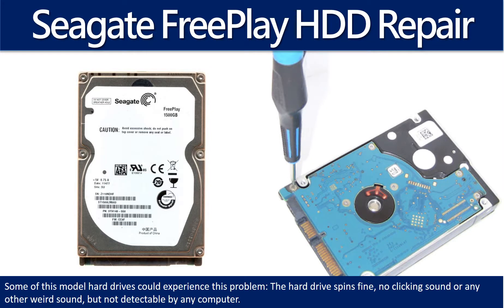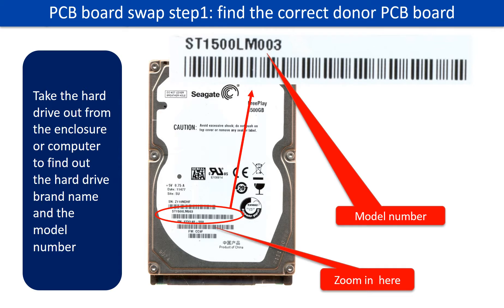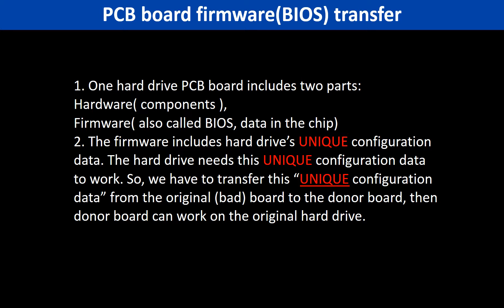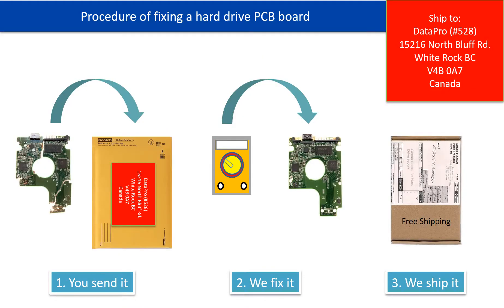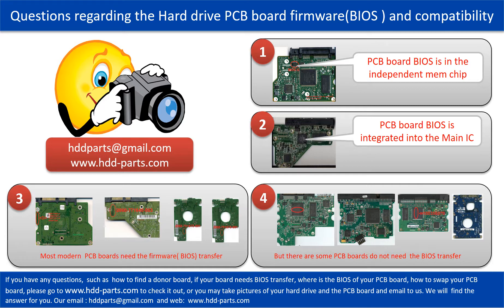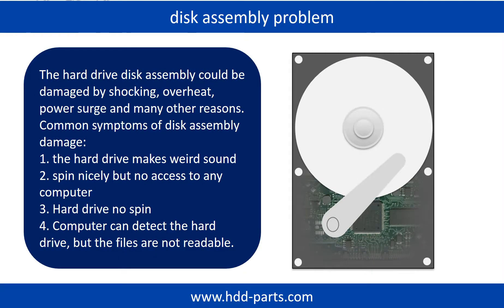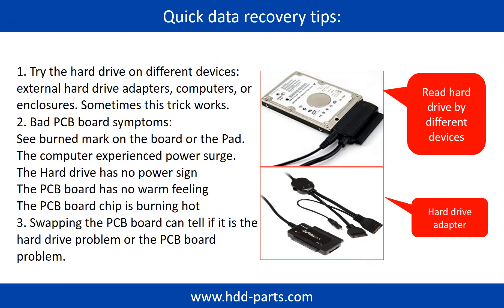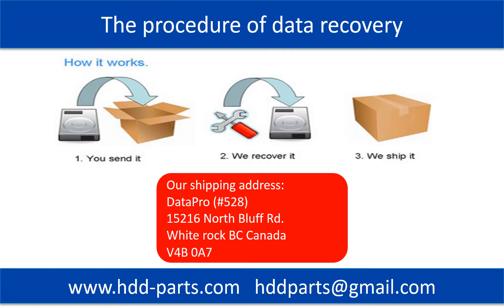Seagate FreePlay HDD PCB board repair disk data recovery 100609264 ST1000LM002 ST1000LM010 ST1500LM